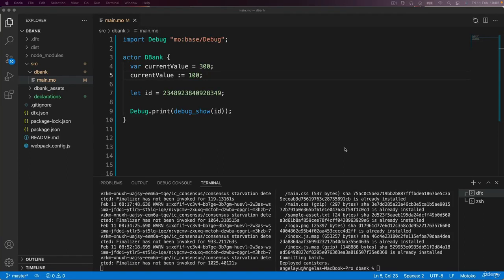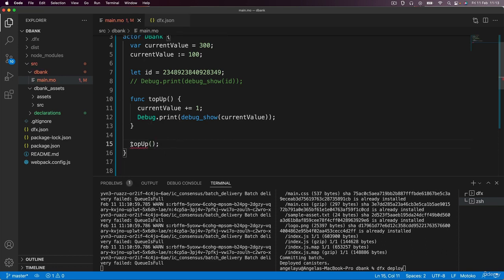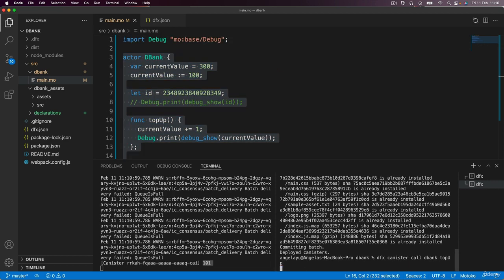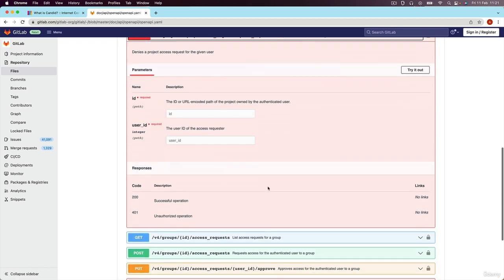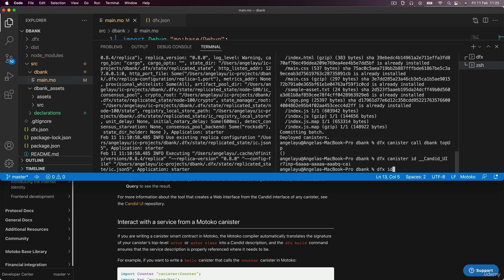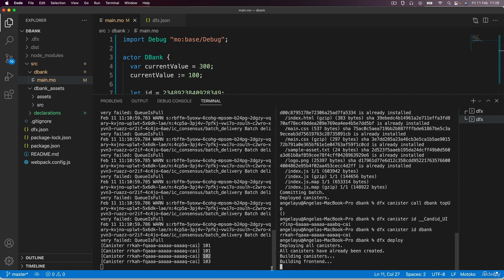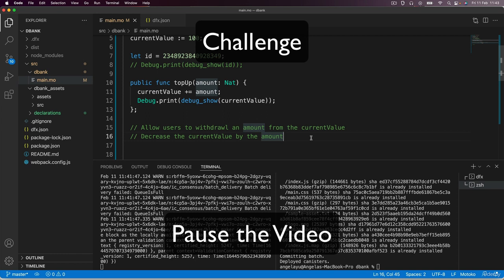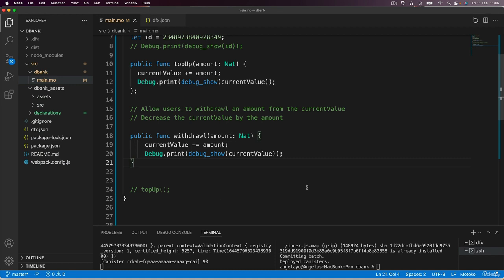40 - 003 Motoko Functions and the Candid User Interface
40 - 003 Motoko Functions and the Candid User Interface